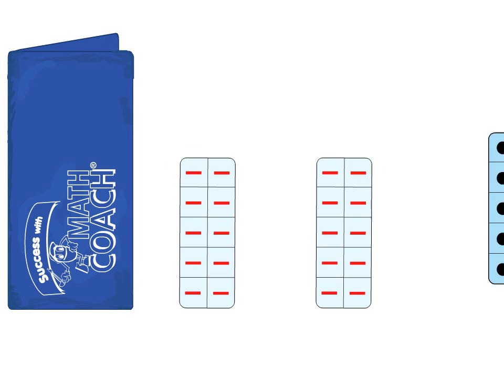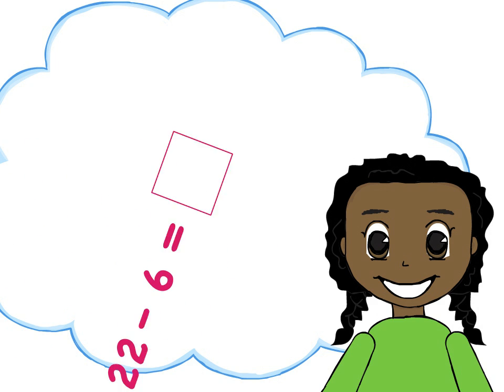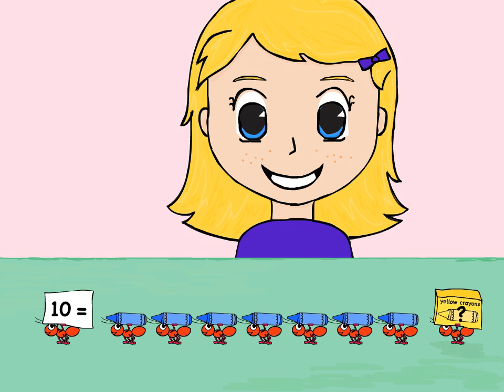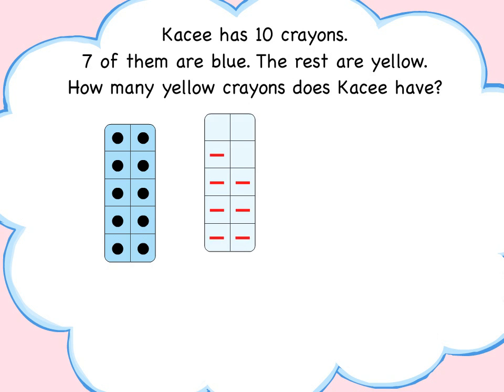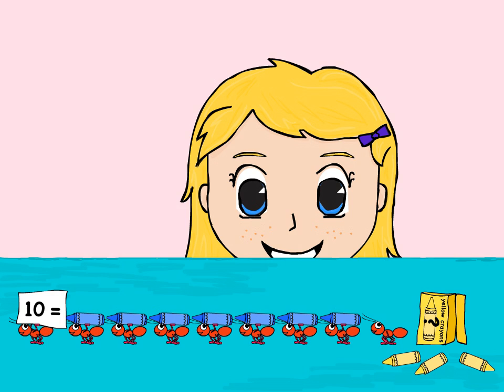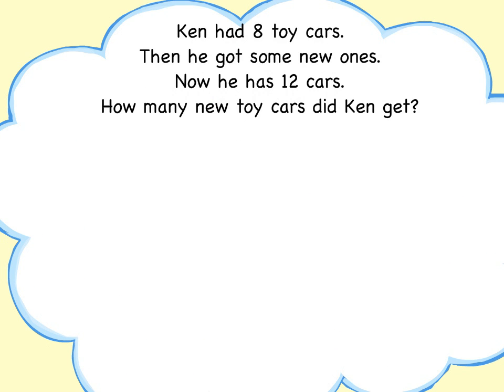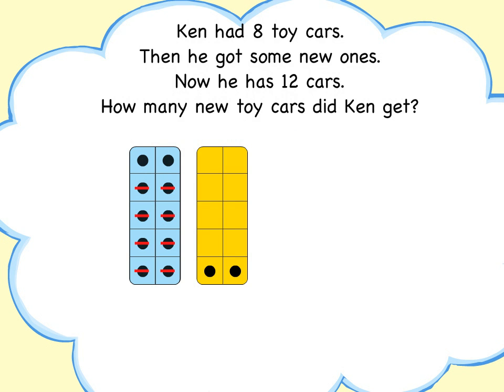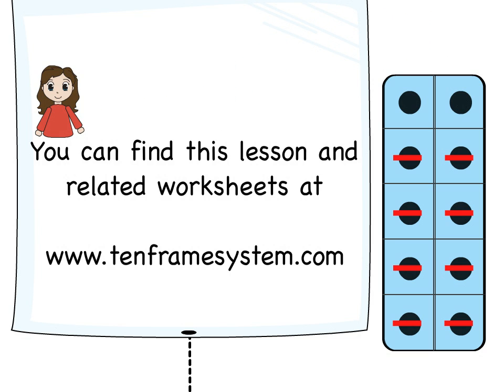Missing Addends and Subtraction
Understand how addition and subtraction are related. Model missing addends with ten frame tiles.  Includes modeling basic facts and 2-digit missing addends. For interactive lessons and practice games go